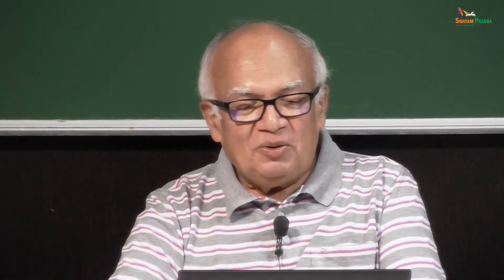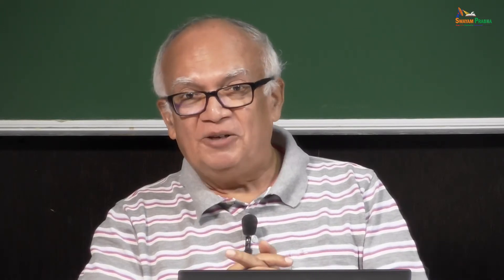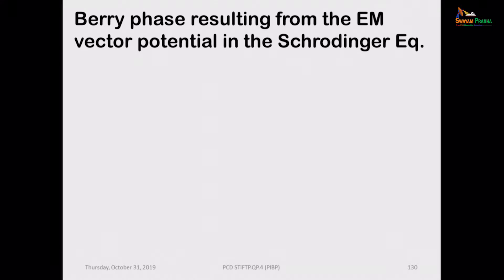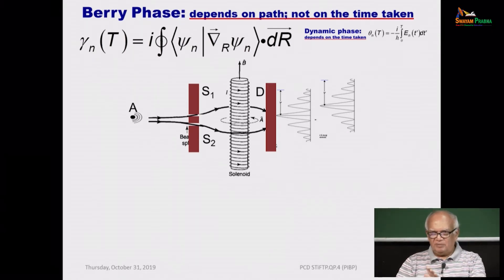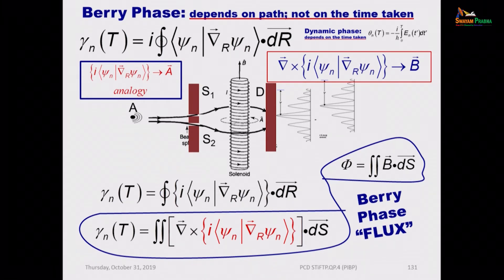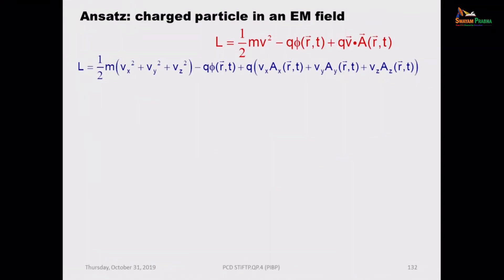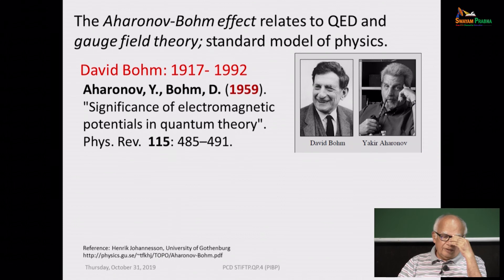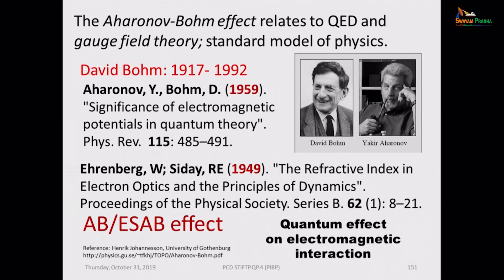Lec 29 : Feynman Path Integral Analysis of Berry Phase